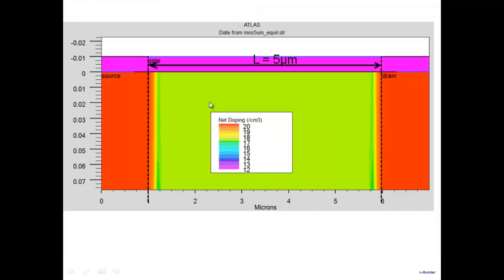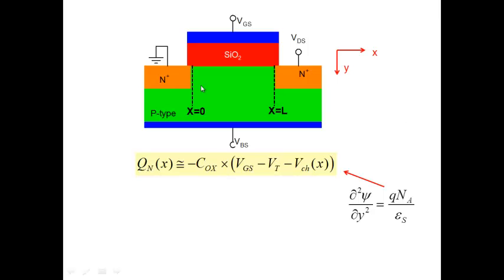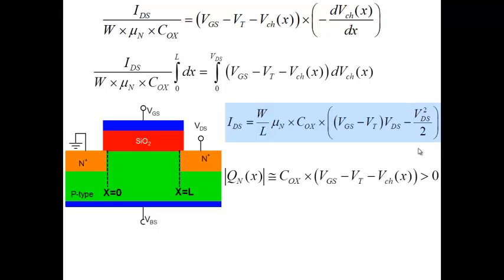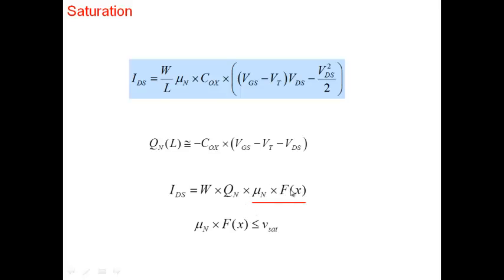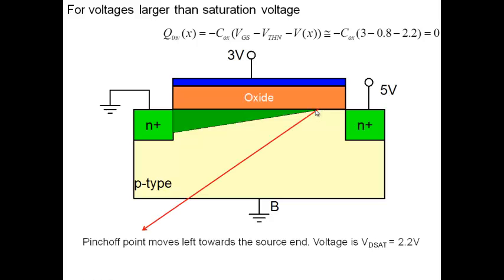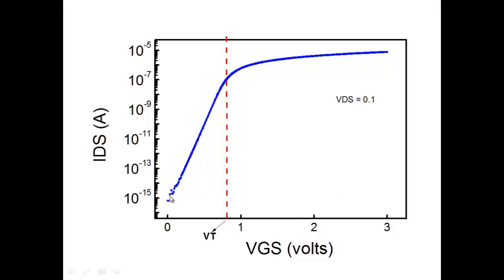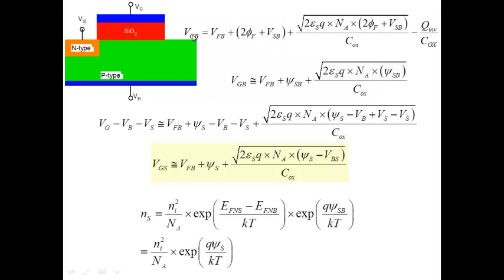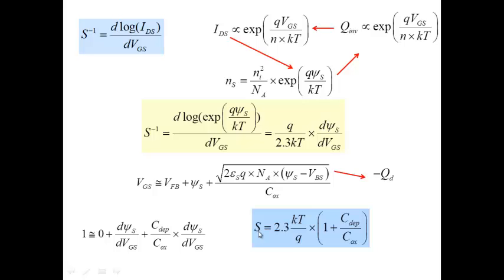L33 : MOSFET IV